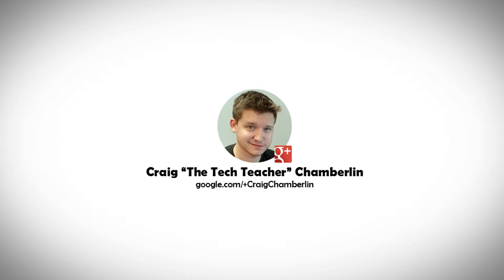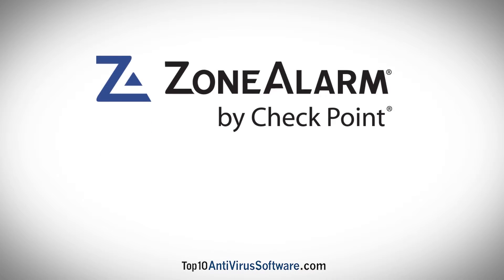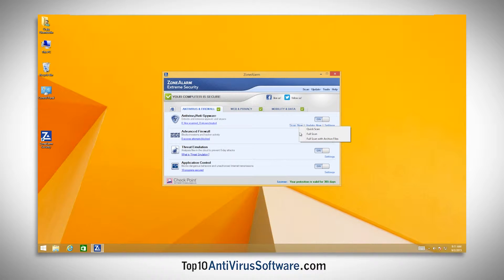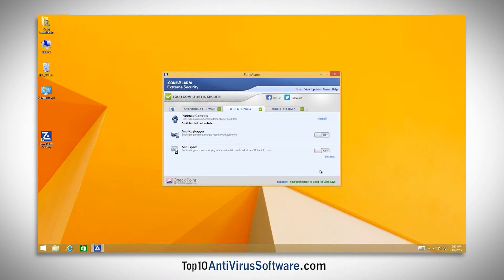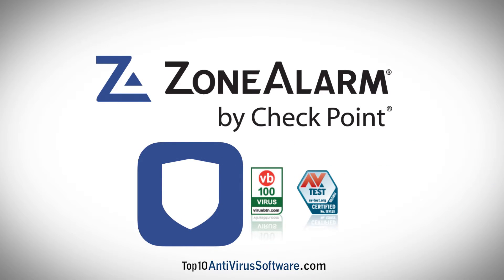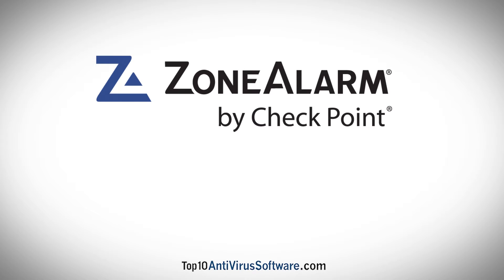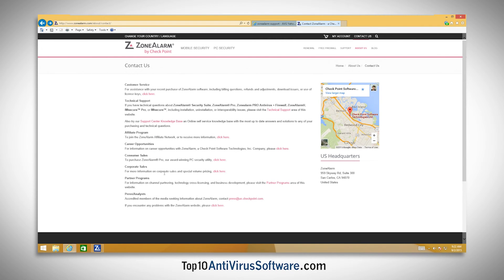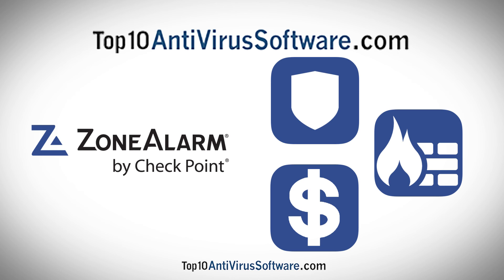ZoneAlarm Review: Features of Antivirus Software